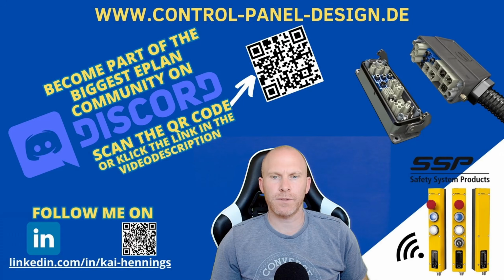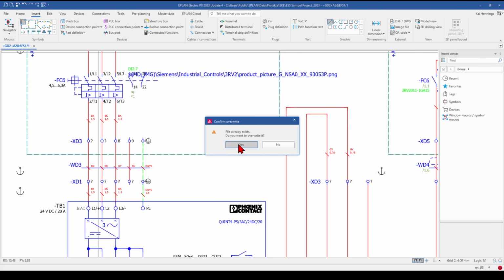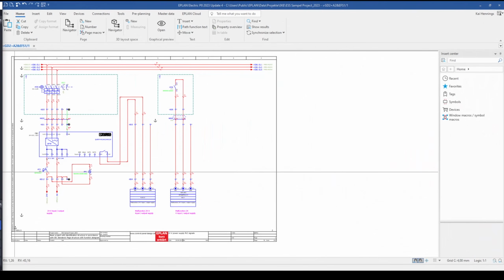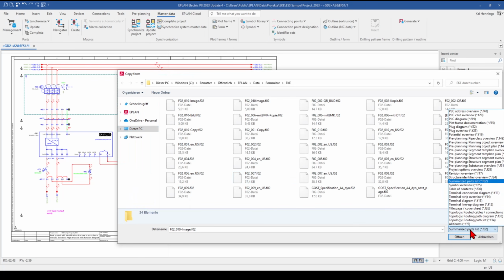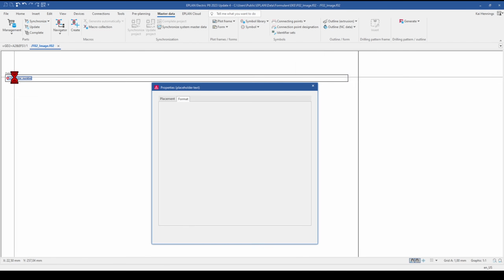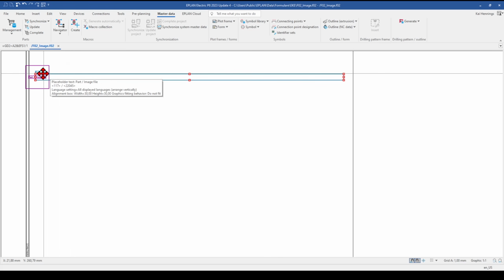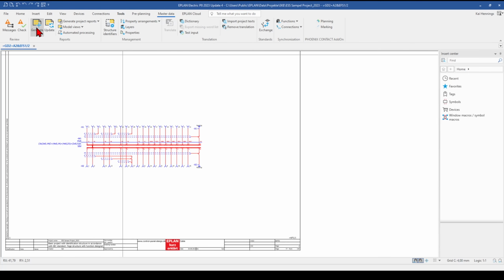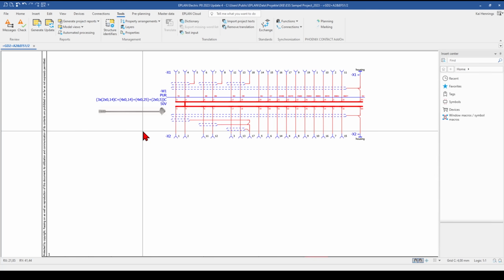How to get the Image 🖼 next to your device in EPLAN ❓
This EPLAN P8 Tutorial is about how to get the Image 🖼 next to your device in EPLAN.

There is no automatic way to get the Image, but we create a form which shows us all images from our Parts on a page automatically.